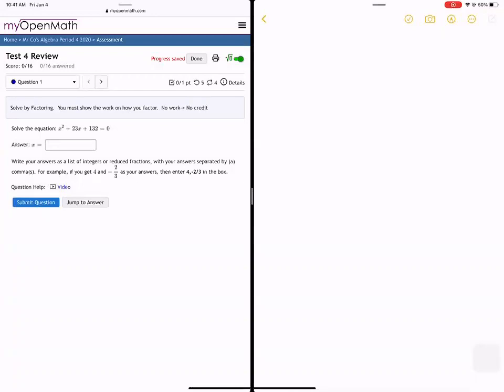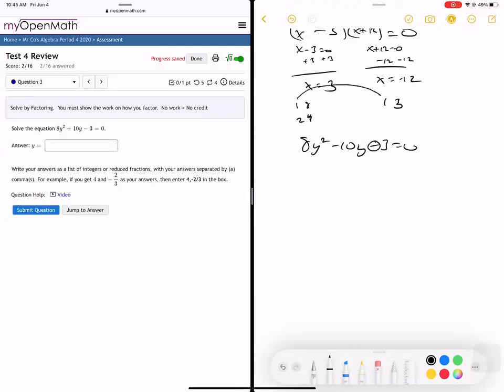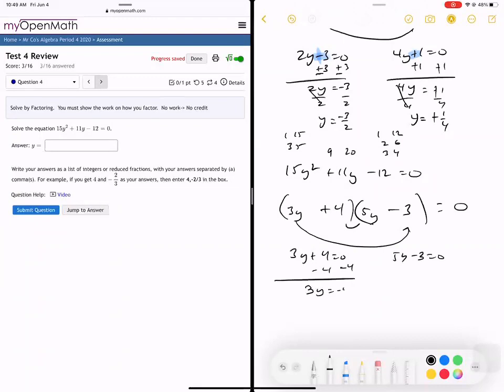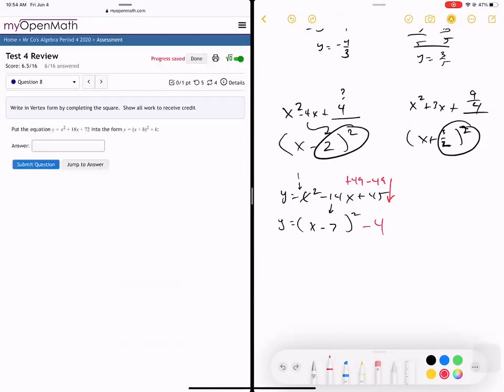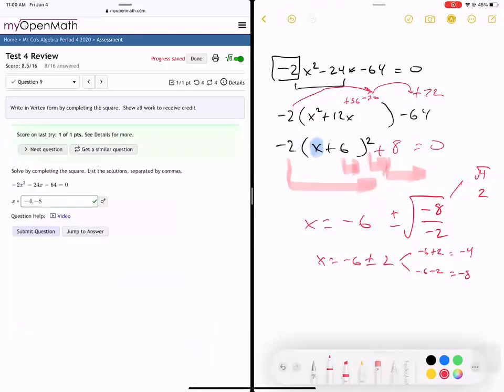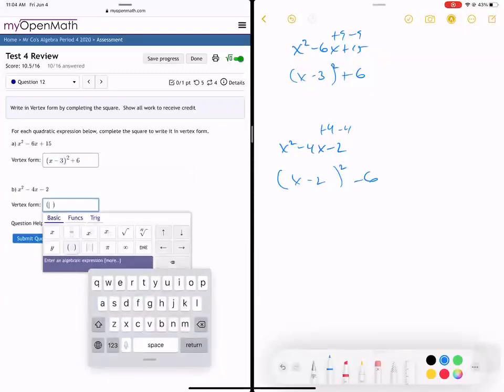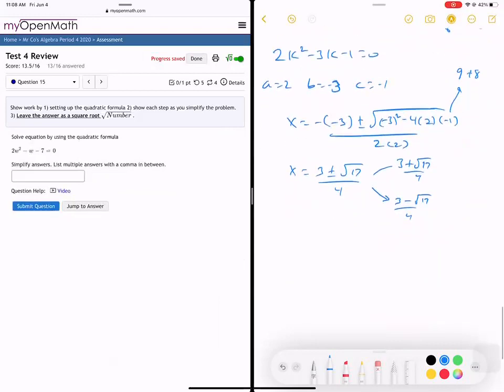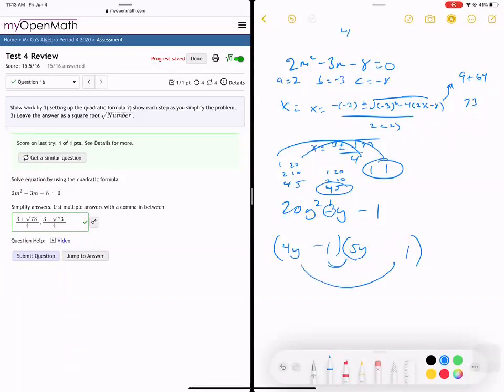Algebra 1 Test 4 Review